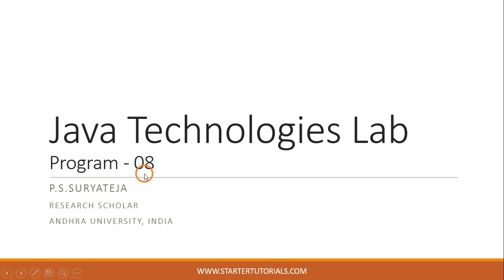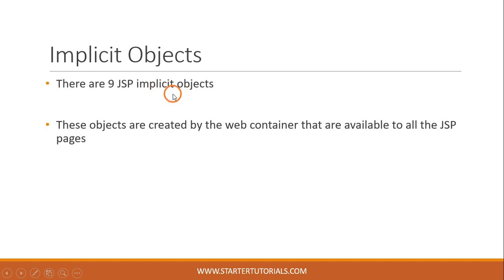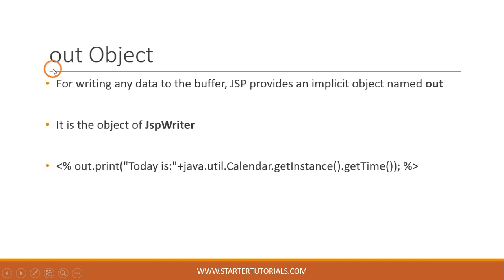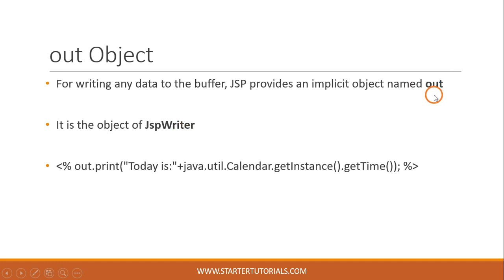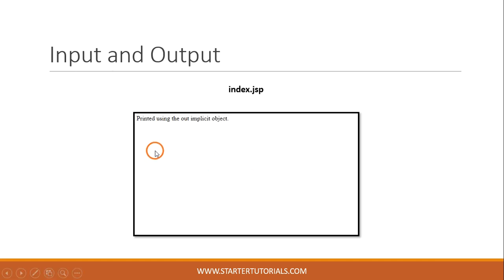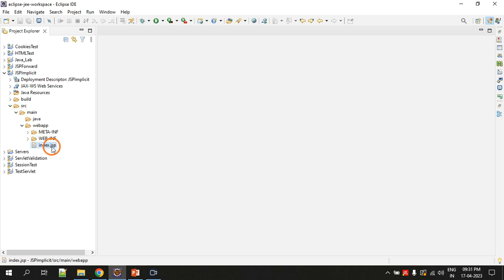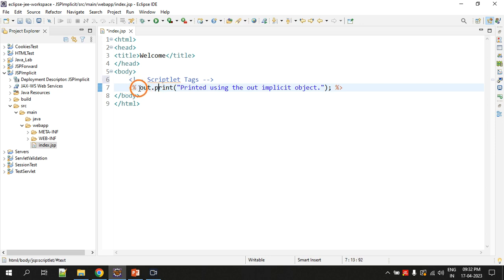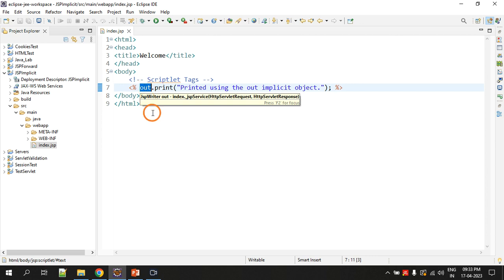8 JSP Implicit Object out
In this video tutorial you will learn about implicit objects in JSP and see a demonstration of using the out implicit object in JSP.

*Social Links*